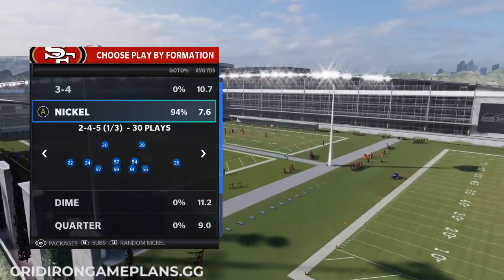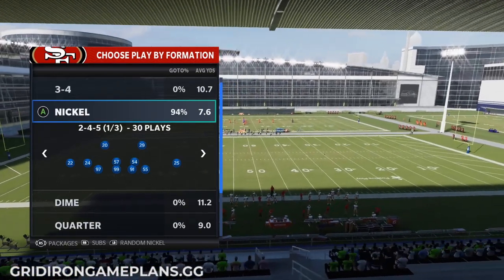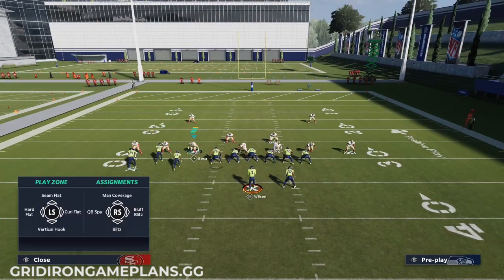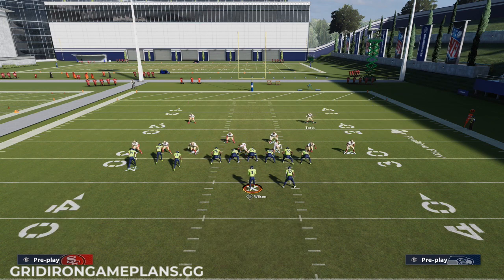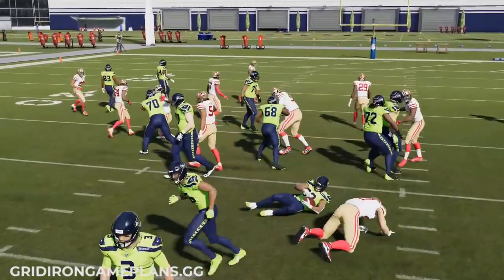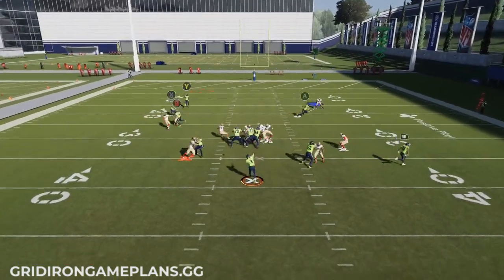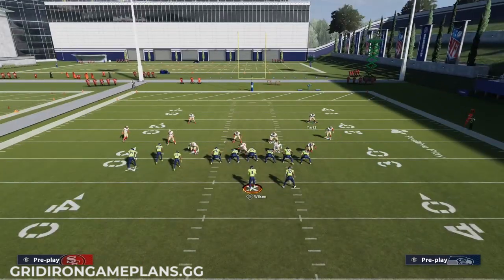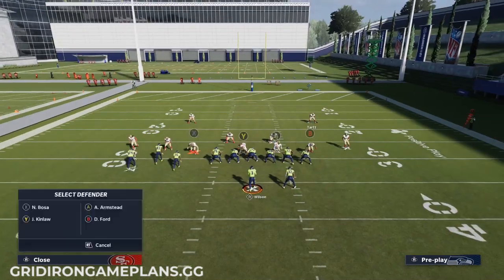No User Inside Zone Defense vs. Bunch TE Meta. | Madden 21